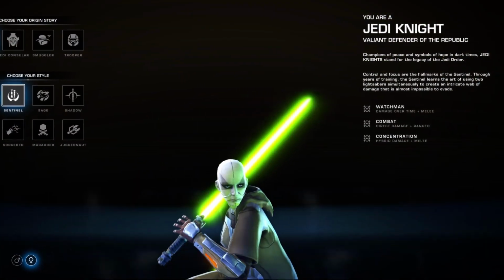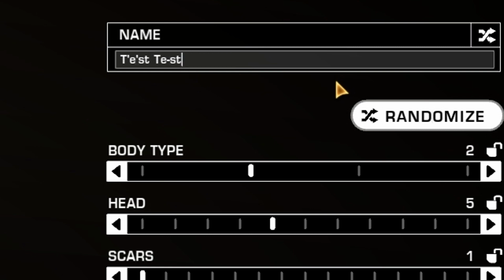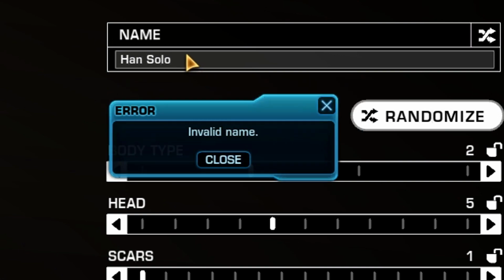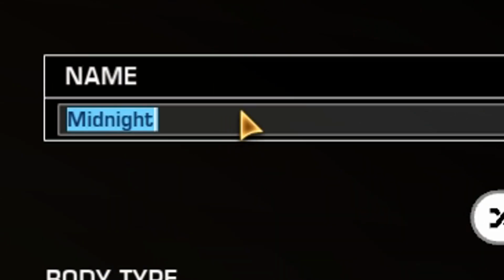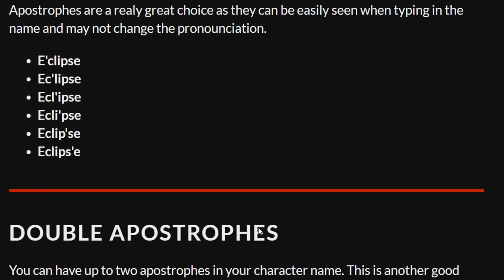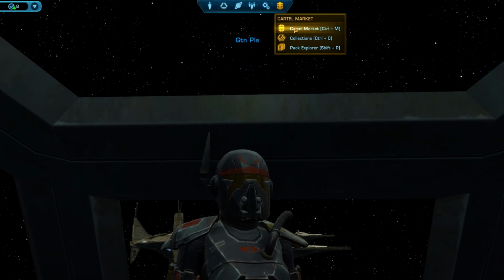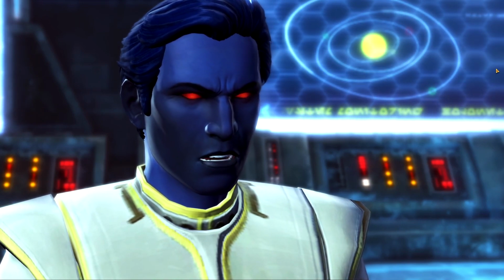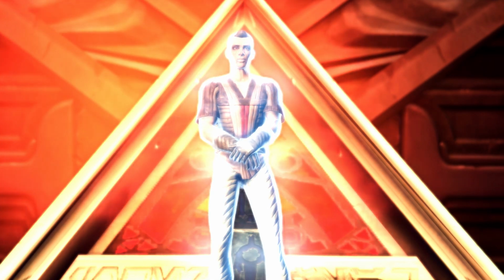SWTOR Naming Guide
Naming your character in Star Wars: The Old Republic can be a difficult task! This video goes over tips and tricks and how to deal with "Name unavailable, please choose another.".

Need some great names for your characters? I've created a species-specific name generator for Mirialans, Rattataki, Sith Purebloods, Miraluka, Humans, Zabraks, Twi'leks, Cyborgs, Chiss, Cathar, Togruta, Nautolans, and even a special name generator for Darths!